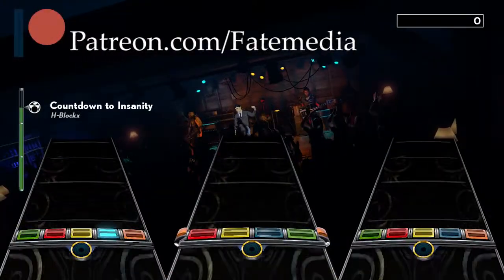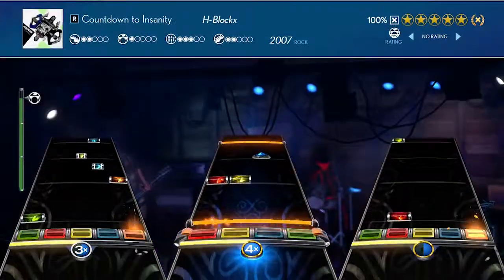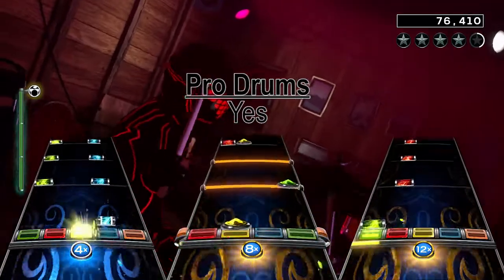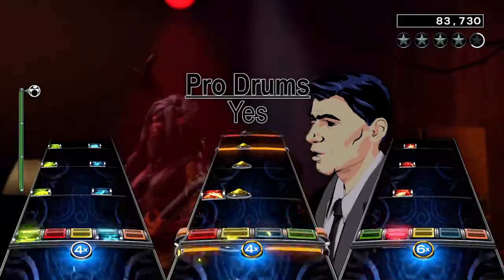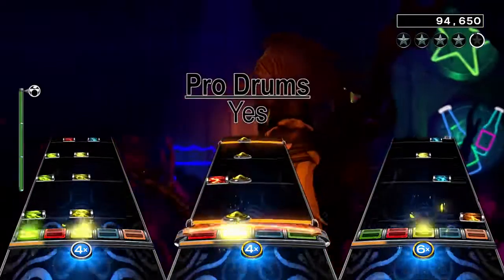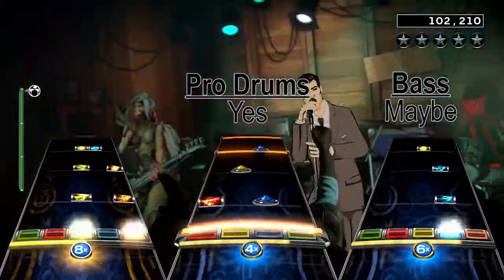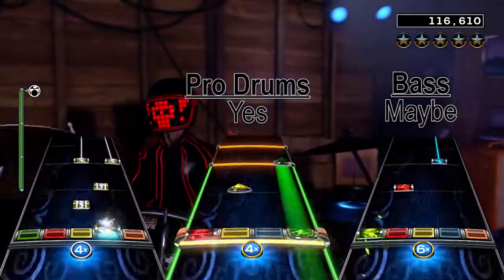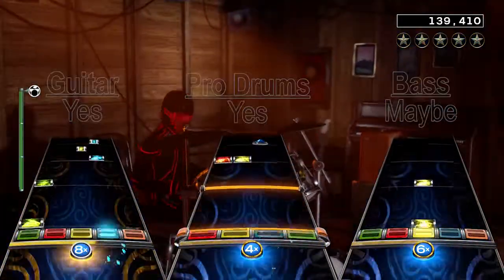Should You Buy: "Countdown to Insanity" - H-Blockx (Guitar/Bass/Pro Drums)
Fake media is a group of content creators dedicated to giving you the best in gaming content available.